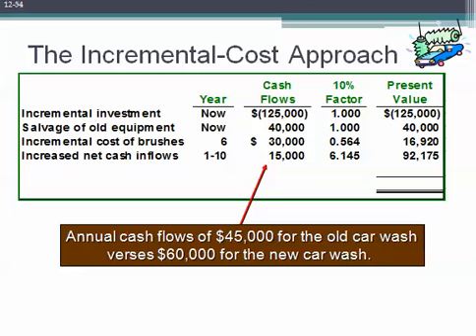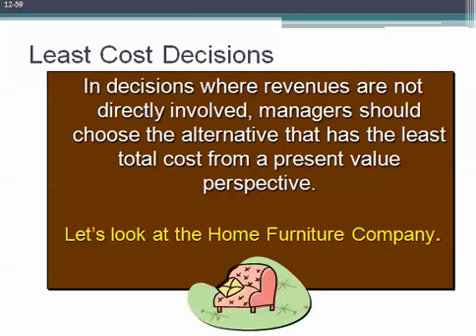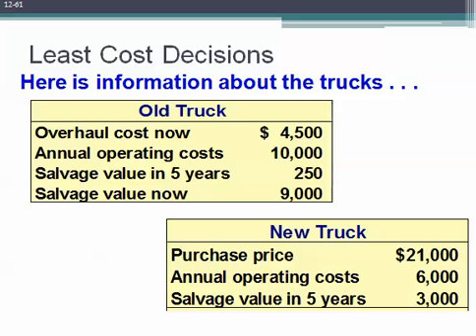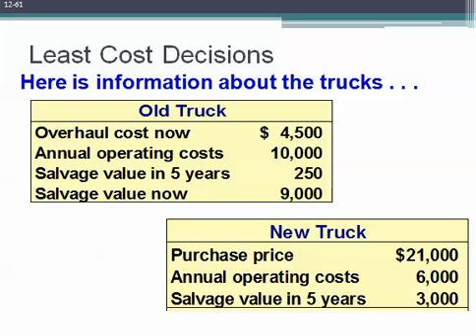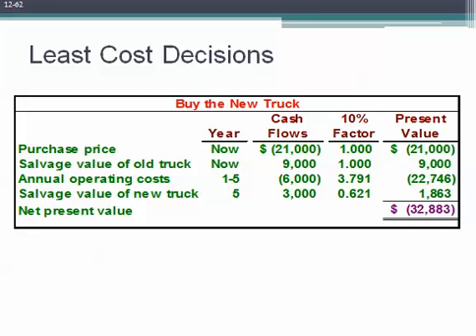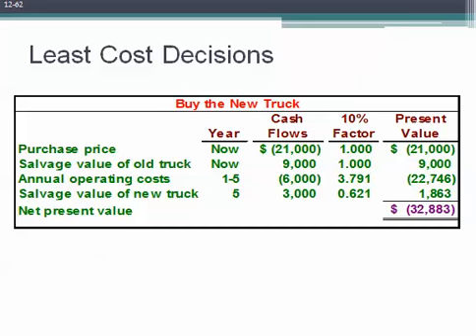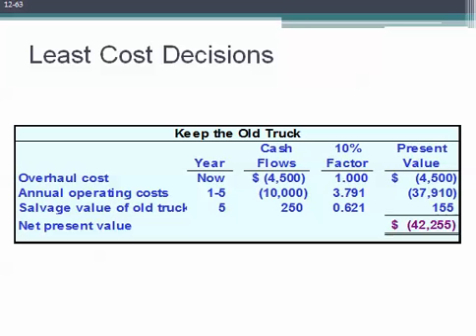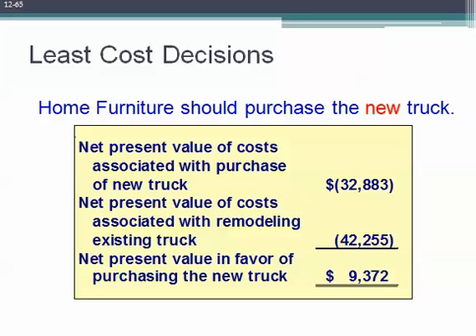BUAD162 - Comparing Investments Using NPV.mp4